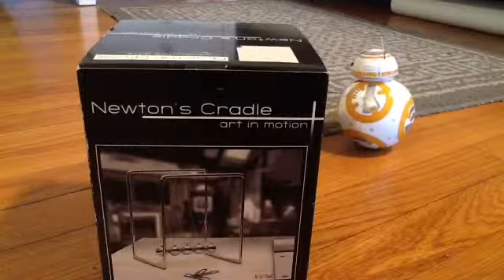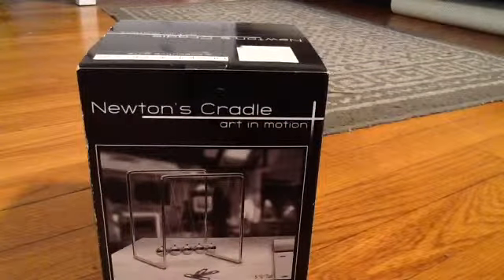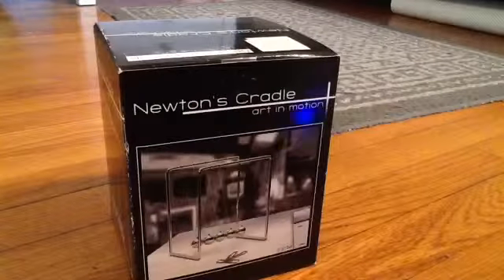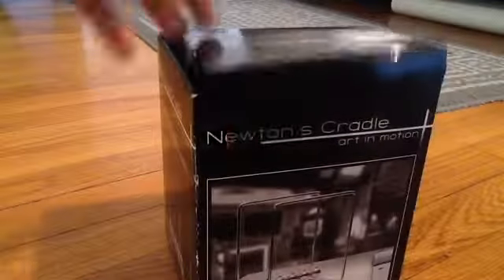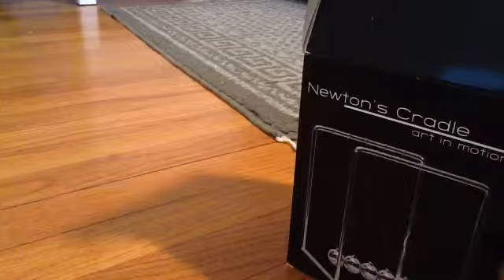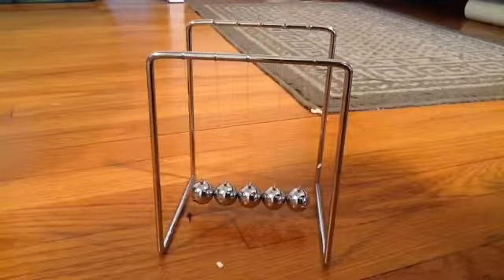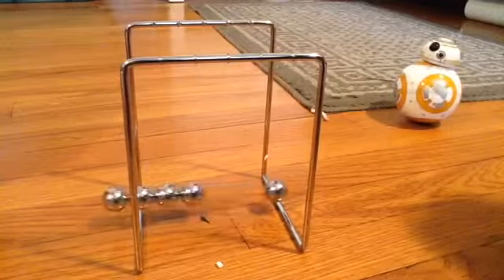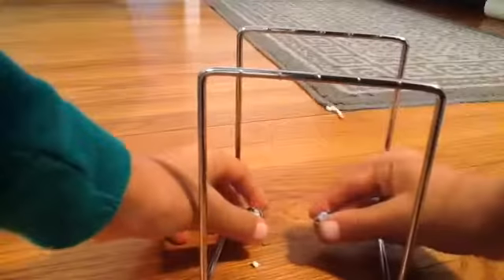Newton's Cradle: Unboxing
Welcome to another video! In this video, I will be opening Newton's cradle!